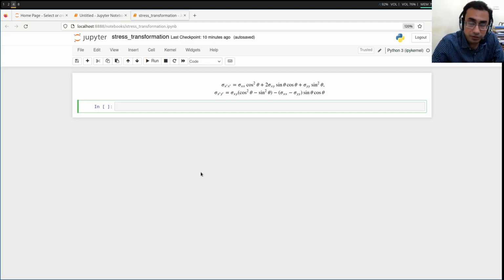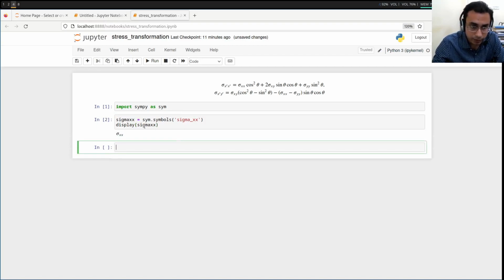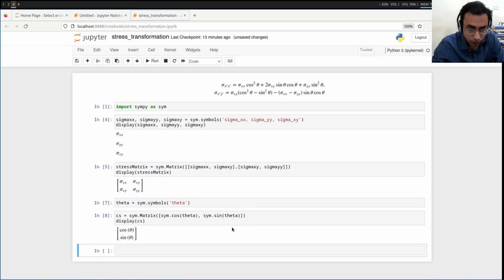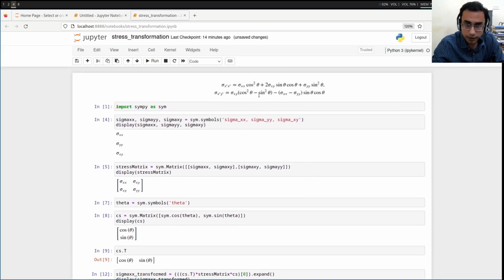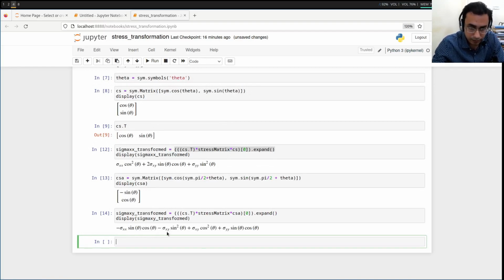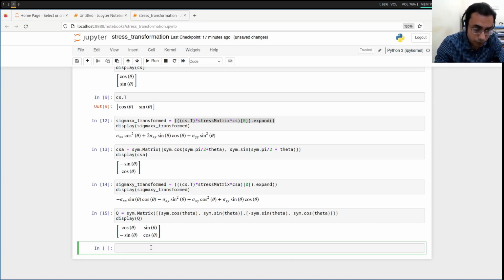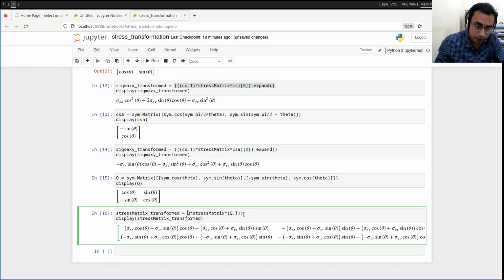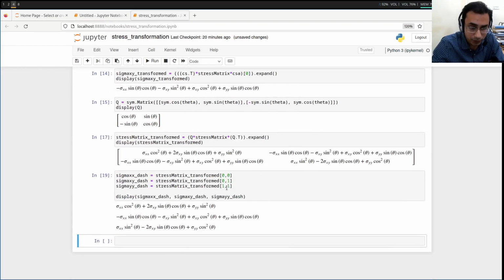2 easier ways for stress transformation | Using Symbolic Python (SymPy) for a quick demonstration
I demonstrate two easier ways of obtaining the stress transformation formulas. I demonstrate the steps using Symbolic Python (SymPy) in Jupyter Notebook.

I have often found both students and myself repeatedly forgetting the exact form of the stress transformation formula which are so widely used in Mechanical Engineering, Aerospace Engineering, Civil Engineering etc. So, I think the ways that I have described here will be found useful by the students.

Both the ways I demonstrate here involve simple use of matrices. One of the methods use the rotation matrix.